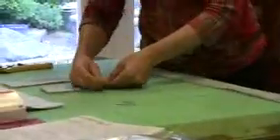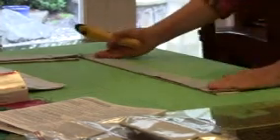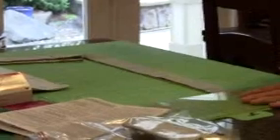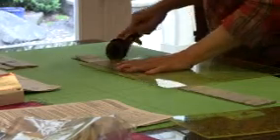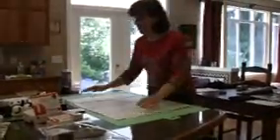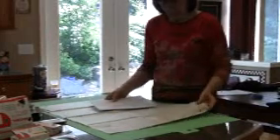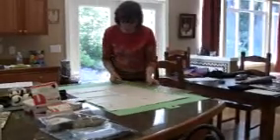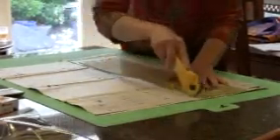ReflectionsPT2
ReflectionsPT2  Judy Niemeyer paper pieced quilt, Reflections.  A great first Judy Niemeyer project